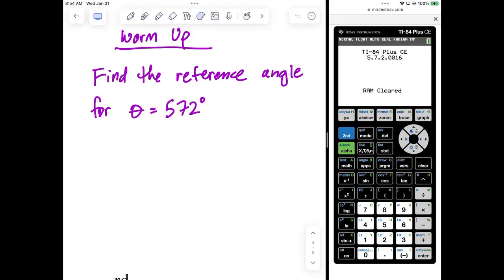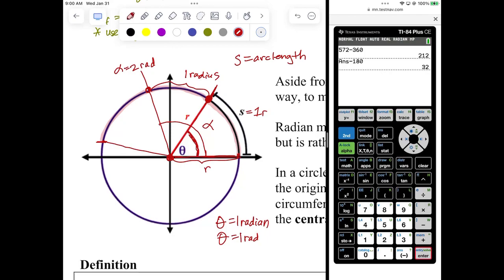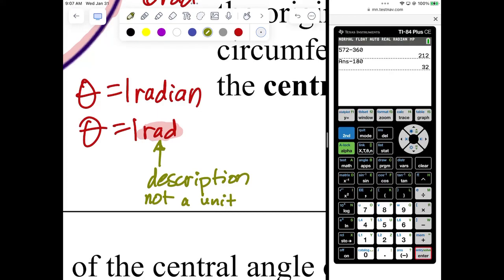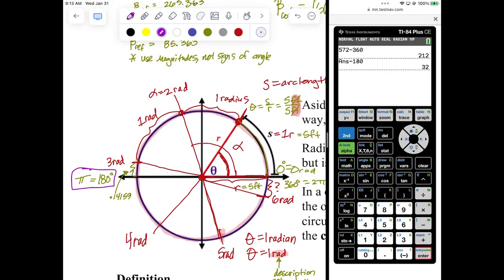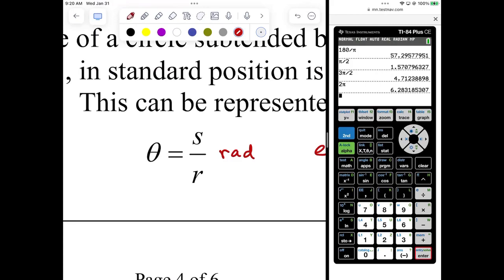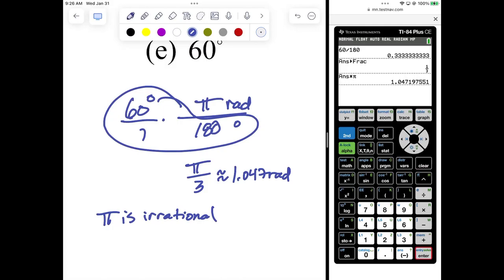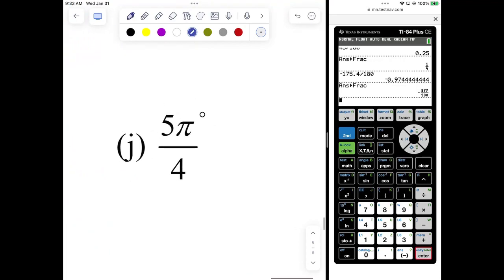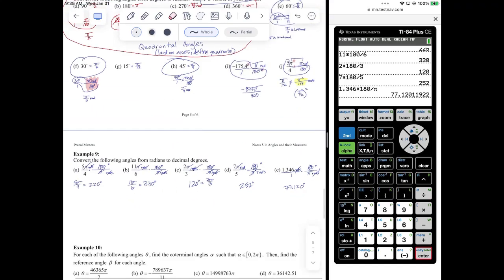5.1 Ex 07-09 RADIAN DEF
Learn what a radian is, Korpi style!